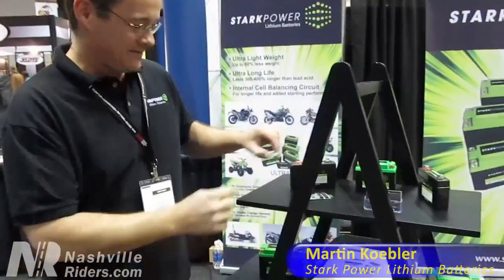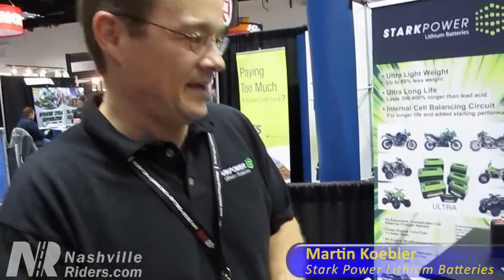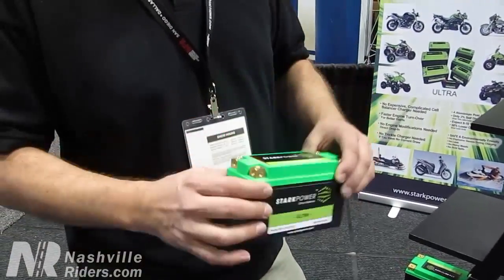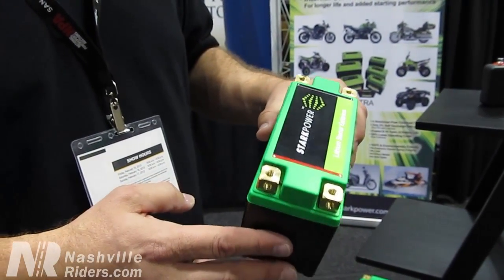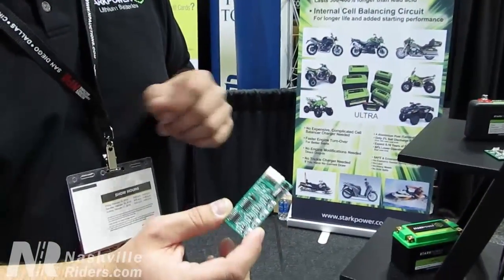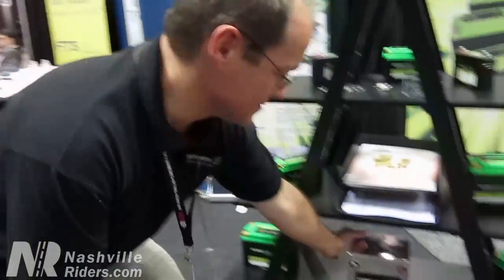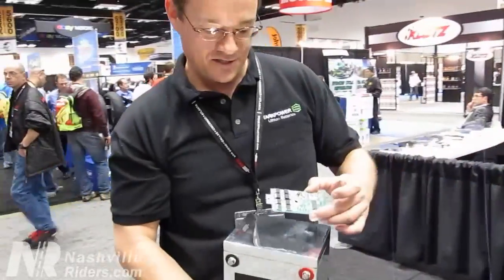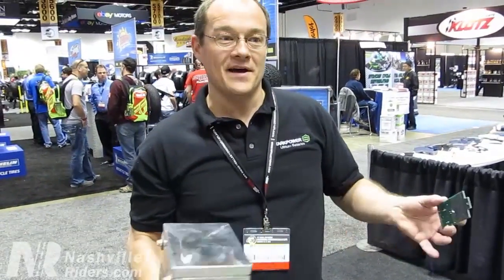Martin Koebler from Stark Power at the 2013 Dealer Expo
Martin Koebler from Stark Power was on hand showing off their upcoming LiFePO powersports batteries that will be going into production soon. What 's different about Stark Power's batteries versus some other popular lithium powersports batteries is their units have a built in balancing circuit so one doesn't need a special charger to balance the cells.